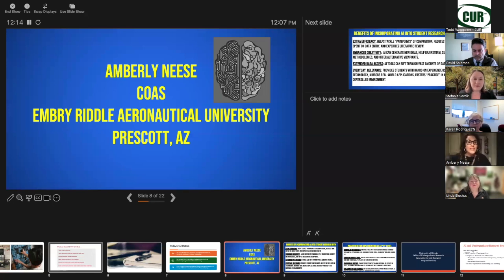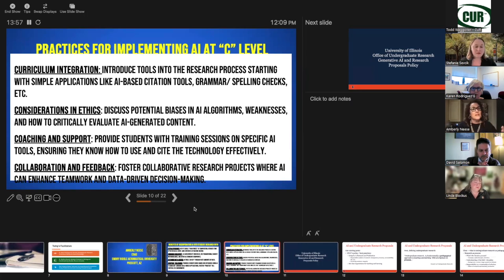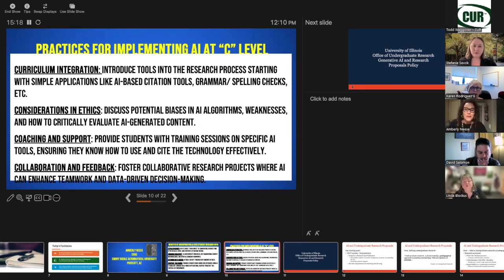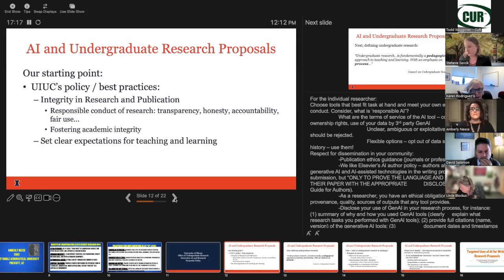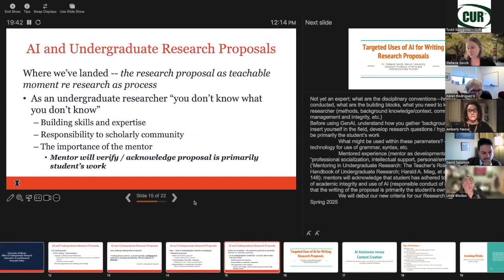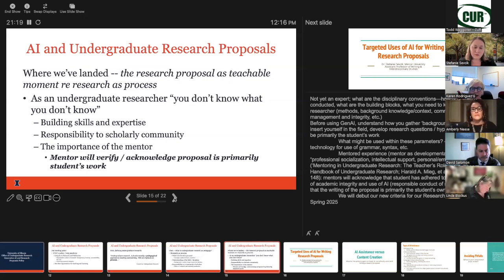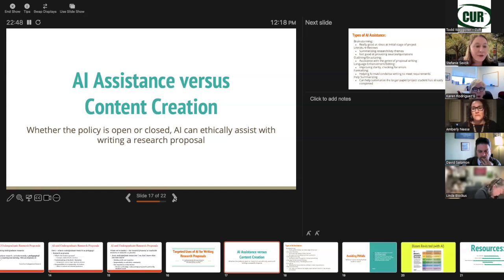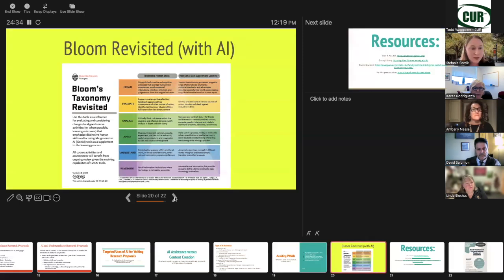URP Exchange: Policies and Attitudes towards the Use of AI in Undergraduate Research Proposals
Hosted by the CUR Undergraduate Research Program (URP) Division, this URP Exchange features short presentations from Amberly Neese of Embry-Riddle Aeronautical University, Stefanie Sevcik of Mercer University, and Karen Rodriguez'G of the University of Illinois at Urbana-Champaign, followed by a lively conversation on the topic of policies and attitudes towards the use of AI in undergraduate research proposals.